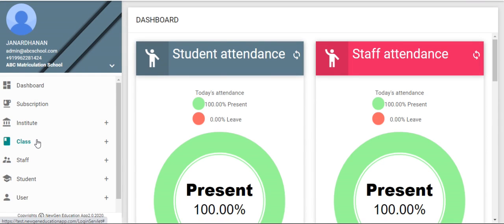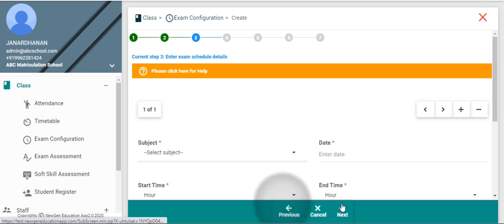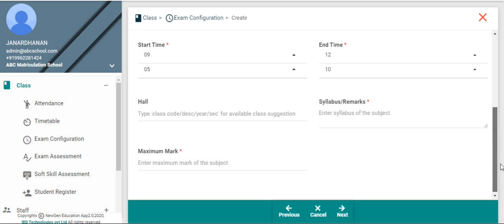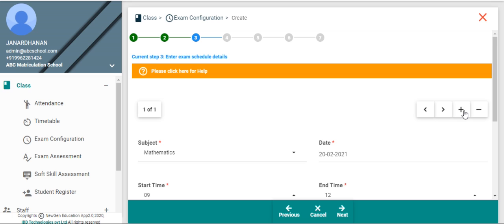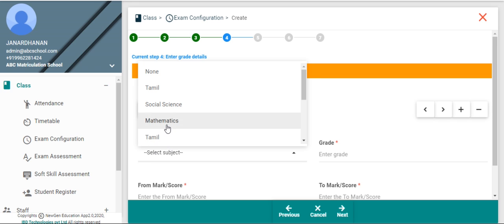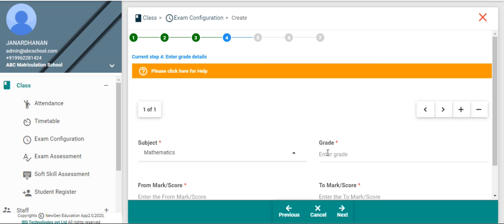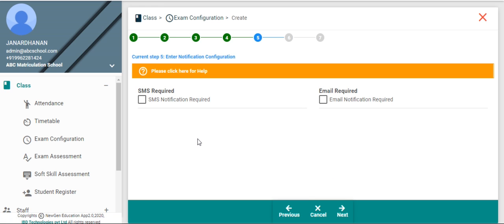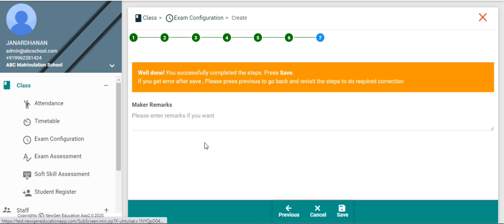How to Create the Exam Configuration in NewgenEducationApp?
This Video describes Exam Configuration Creation process of NewgenEducationApp.

NewgenEducationApp - One-stop solution to automate your entire Learning system through digital transformation. Exclusive cloud education ERP, unified LMS, virtual classrooms, web-based online exam tool, online payment solution, and customized mobile apps development services all integrated at NEWGEN Education portal open your gateway to the world of the digital education industry with endless opportunities.

It helps Administrators, Management users , Teachers , Parents and students of universities, colleges, schools, training institutes, and tuition centres all across the world to do their tasks effectively and digitally. Excel your scholastic system by digital transformation.